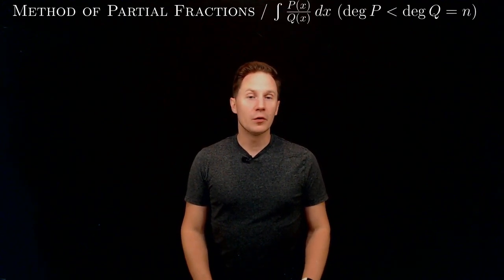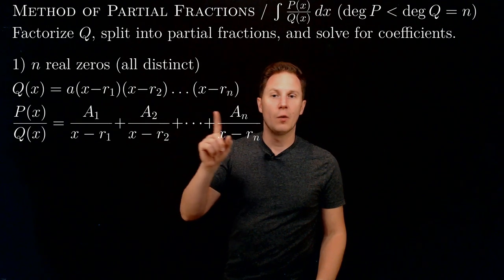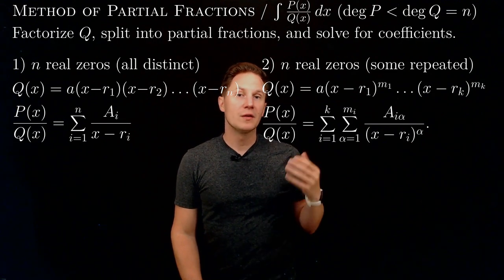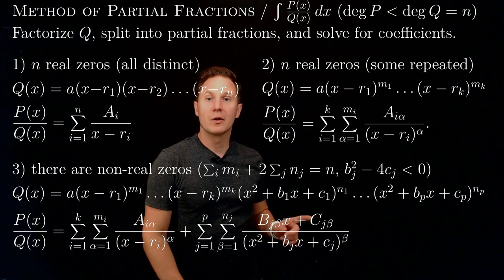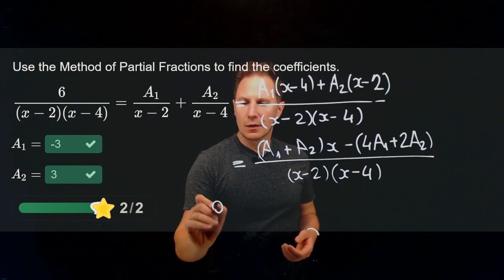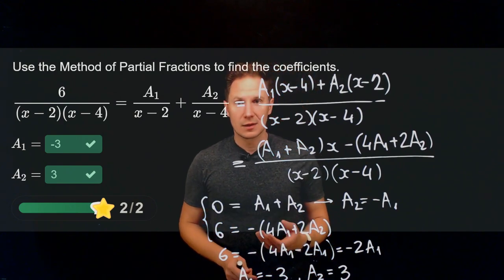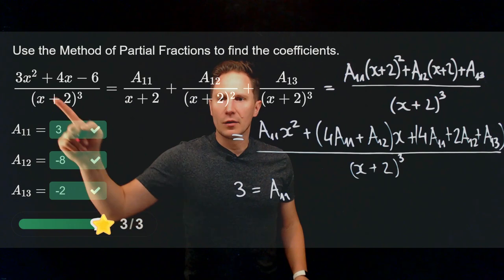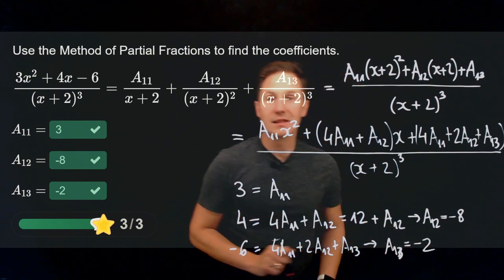Method of Partial Fractions / Calculus / Interactive Video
00:00 Intro
00:05 Method of Partial Fractions
00:55 Case 1: All zeros are real and distinct
01:45 Case 2: All zeros are real but some are repeated
02:48 Case 3: Some zeros are non-real
03:54 Quiz 1: Partial Fractions I
06:07 Quiz 2: Partial Fractions II
08:43 Quiz 3: Partial Fractions III